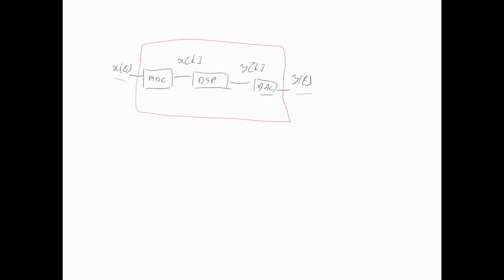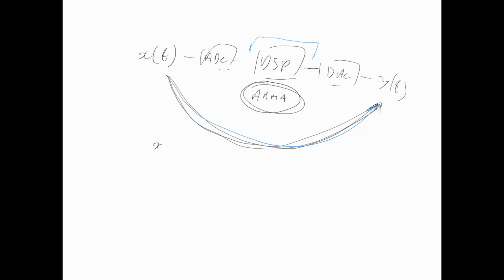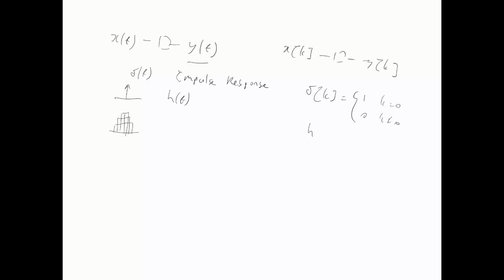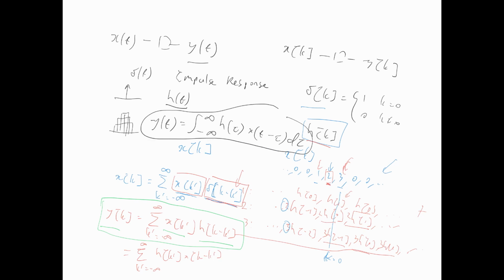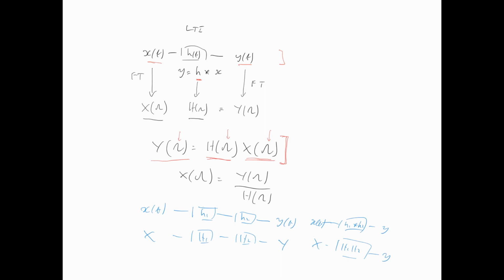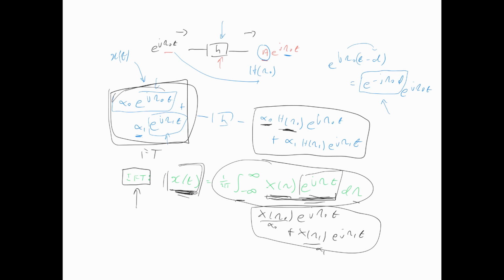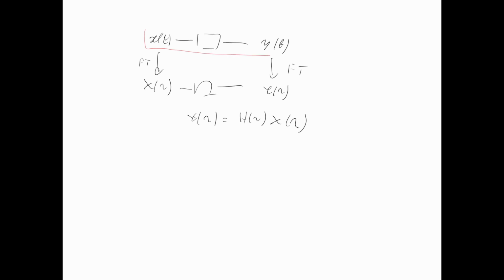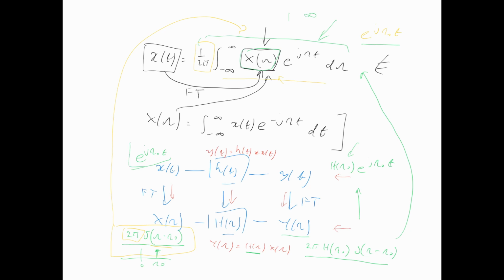Fundamentals of Digital Signal Processing (Part 1)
After describing several applications of signal processing, Part 1 introduces the canonical processing pipeline of sending a continuous-time signal through an analogue-to-digital converter (ADC) to produce a discrete-time signal that can then be processing by digital signal processing (DSP) techniques. The processed signal can be converted back to a continuous-time signal with the aid of a digital-to-analogue converter (DAC).
Understanding how this processing pipeline works is best done in the frequency domain. Therefore, Part 1 introduces the Fourier Transform in this context.